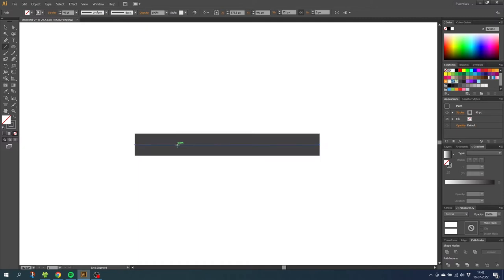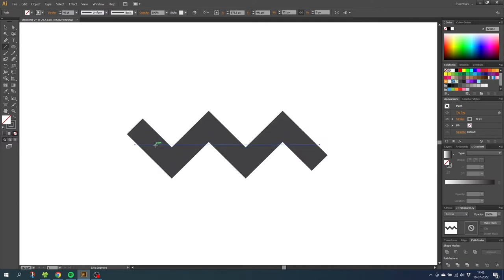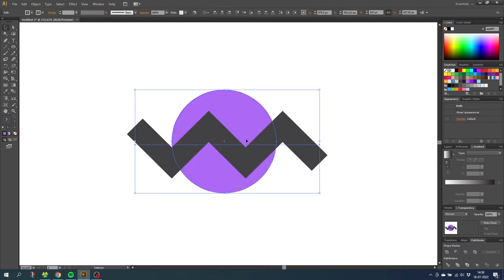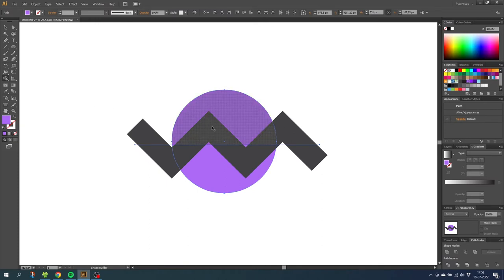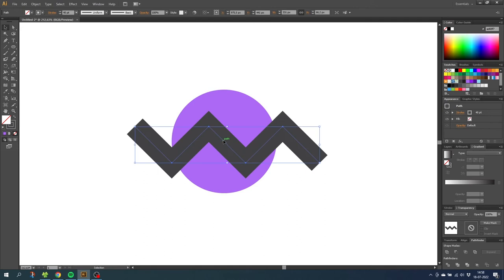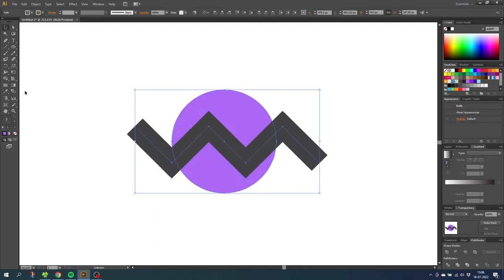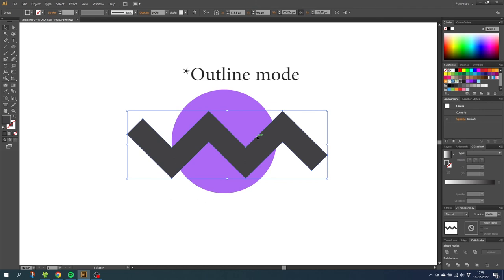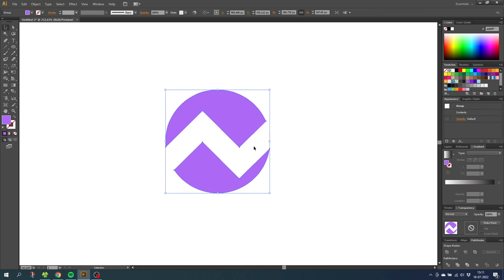The Difference Between Expand And Expand Appearance In Adobe Illustrator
A quick video tutorial explaining the difference between expand and expand appearance in adobe illustrator. Make sure to watch this video is you want to use these features to your advantage.

📒 Notes 📒

CTRL = Command
ALT = Option